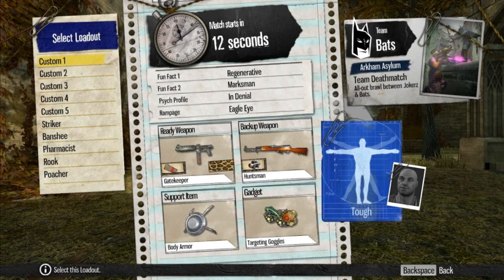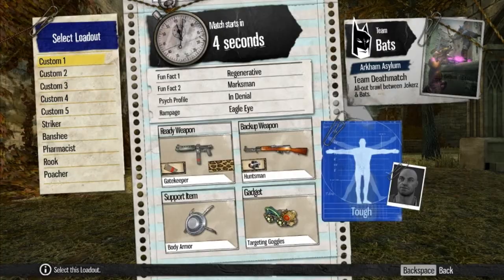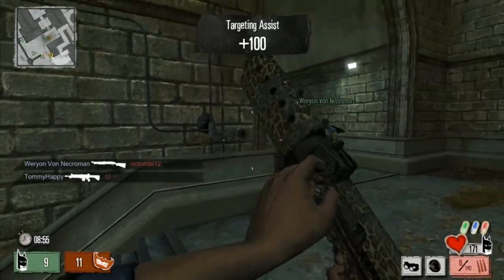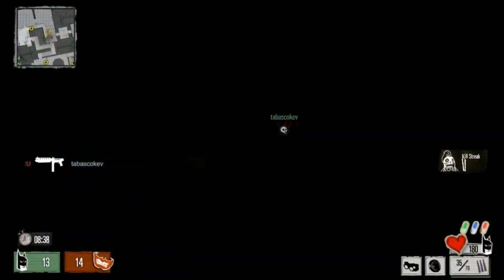How to level Fast in Gotham City Imposters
Not the end all best way to level in this game, but it works!